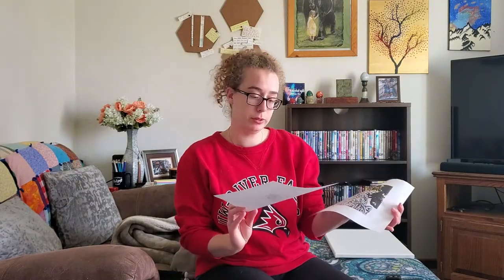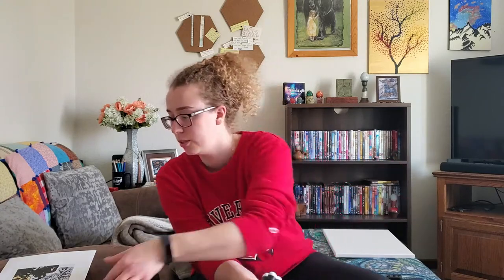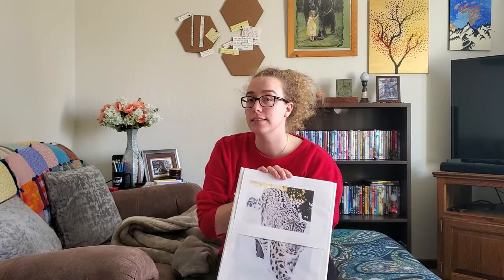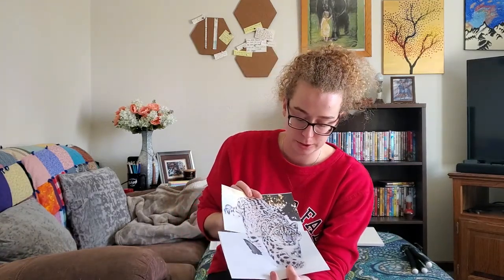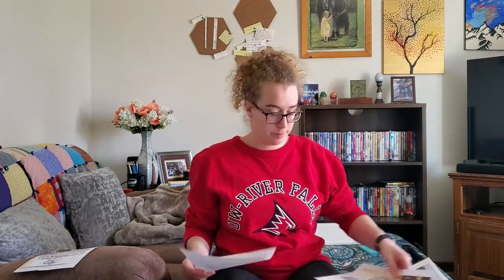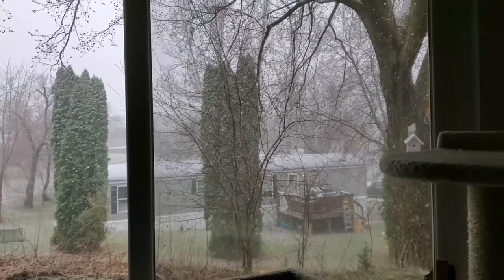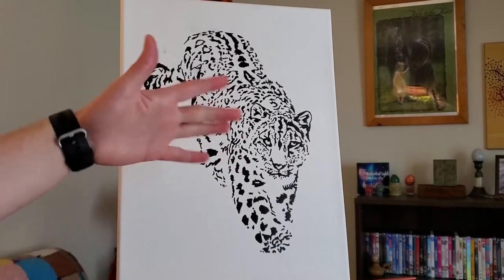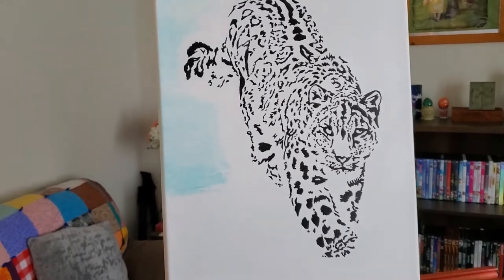Snow Leopard Painting Plus Some Chatting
Hey guys! Hope ya'll are healthy and safe! I decided to use my extra time at home and paint :D Enjoy!
Filmed April 11th-12th.

Song "Over the hills" by Skyline-I don't owe the copyright.